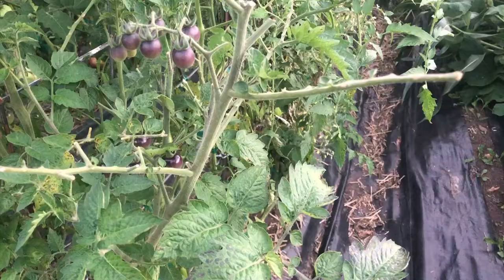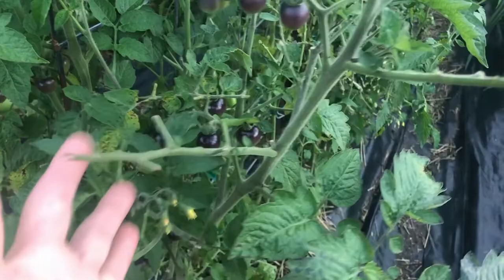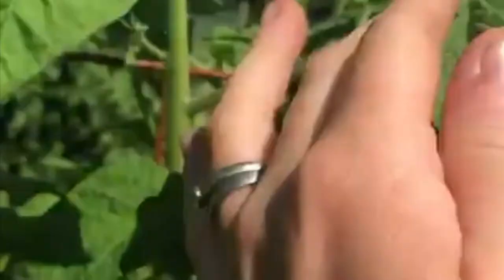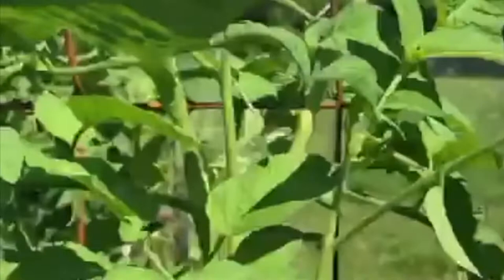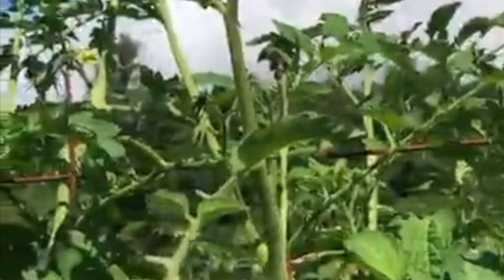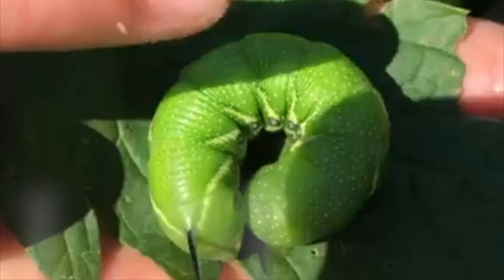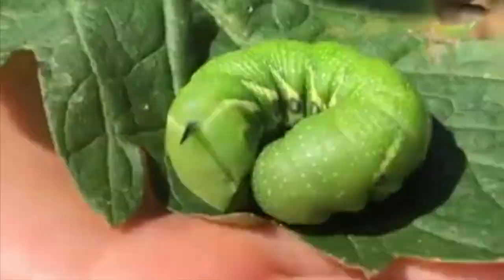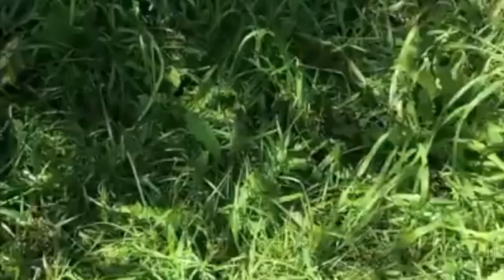Whats eating my tomatoes?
How to tell if you have a hornworm and how to find it!  And a little correcting of what I say.   it turns into a moth not a butterfly.  I spent way too many years with young kids around that called all pretty flying things butterflies and I think it’s permanently stuck in my head! lol